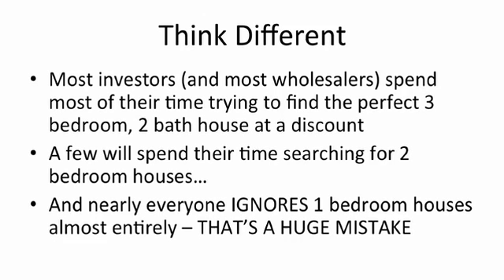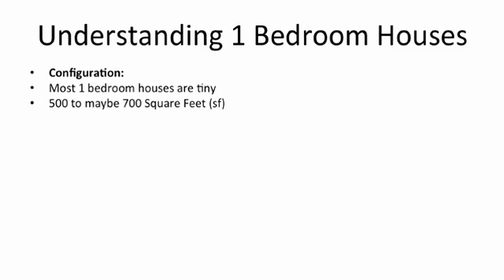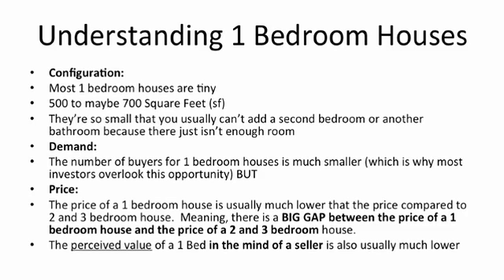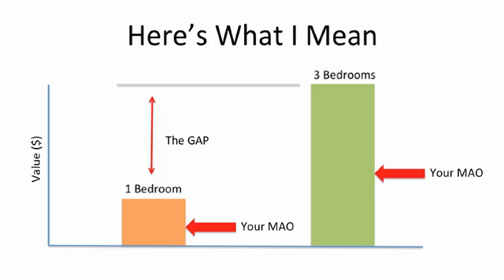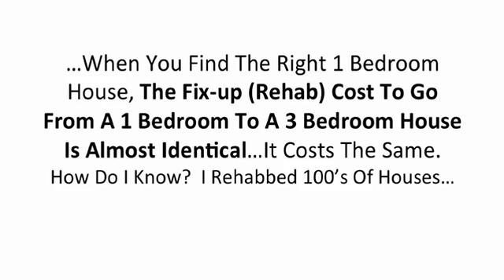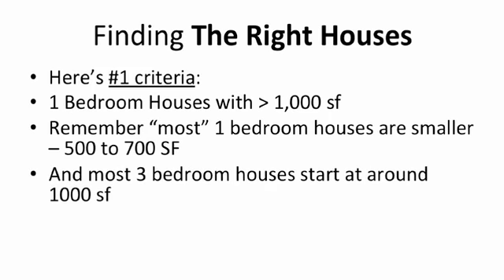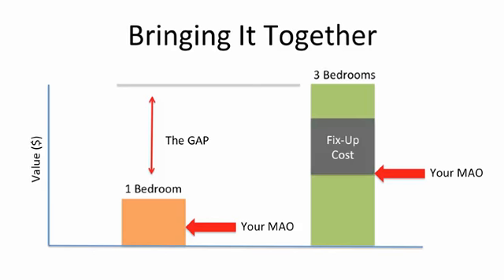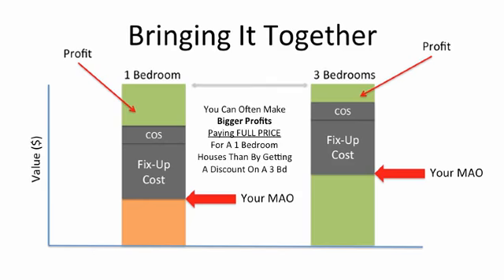BIG PROFITS FROM SMALL HOUSES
wholesaling for the novice investor ,this technique will explain in detail how to convert large size one bedroom homes into 2-3 beds to achieve maximum value for your investment property.

thechurchofmoney.info